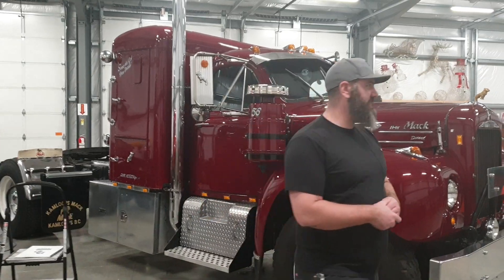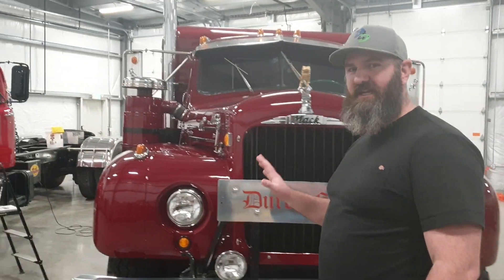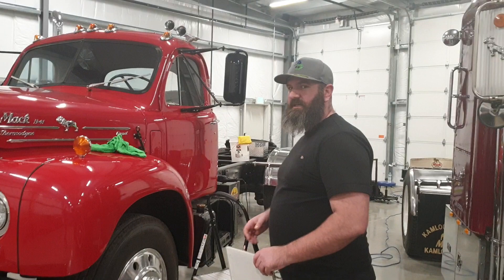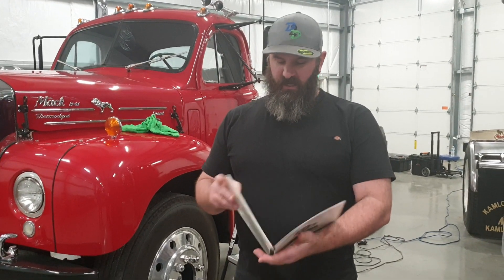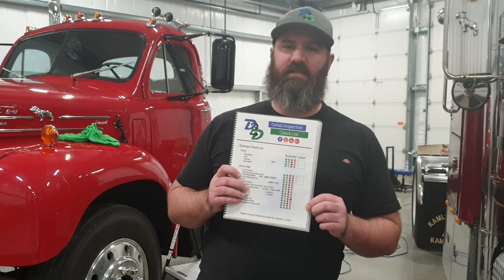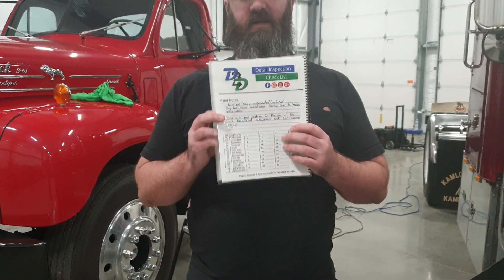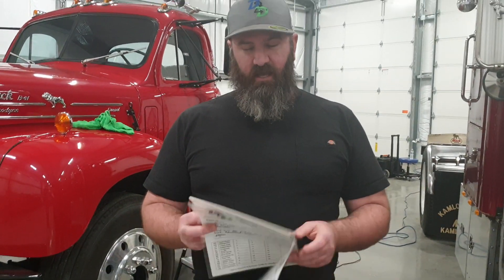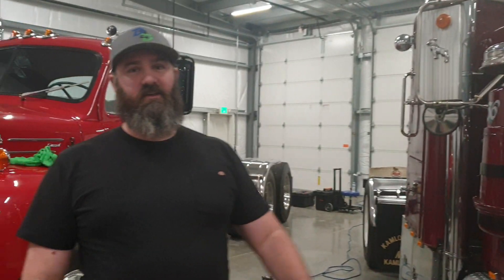How much does a car detail cost ? Introduction to our process.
How much is a car detail is a question we get asked on a regular. This very questions can have such a wide variety of answers based on the clients expectations.

That is EXACTLY why we developed our SOP manual for inspection. It separates us VASTLY from the competition and delivers you with the results you paid for every time.

Not everyone wants the top tier service. It's our responsibility to det clear expectations and meet them no matter what level of service is provided. This is how we do it !